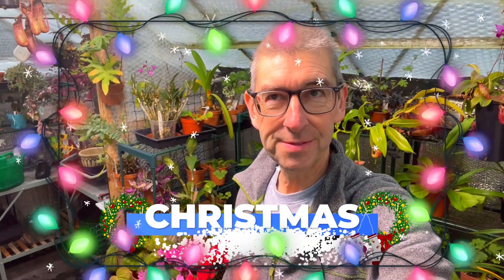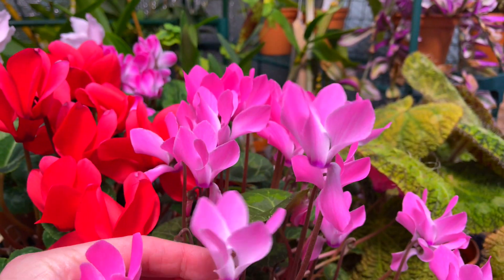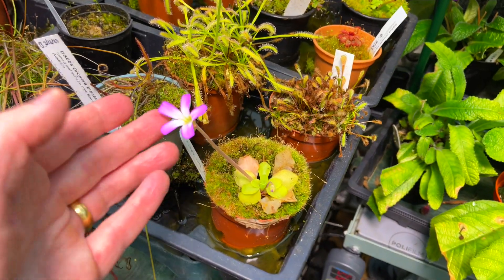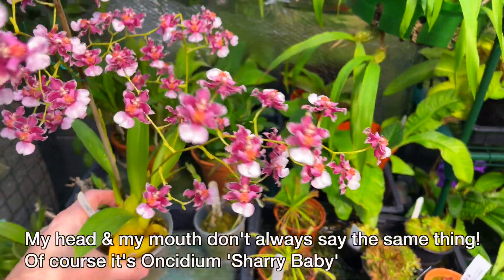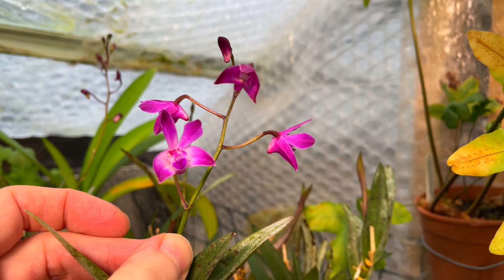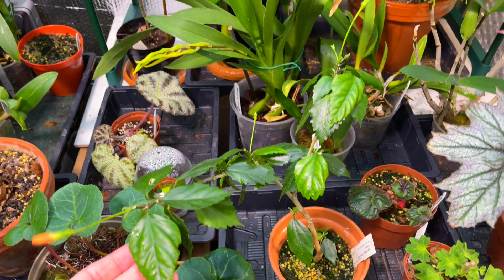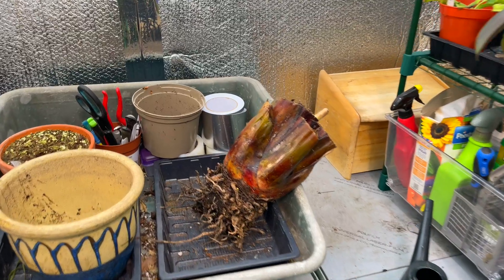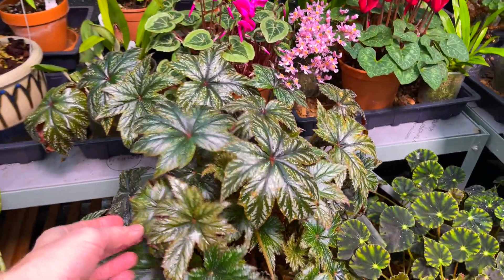A Festive 🎄 GREENHOUSE Tour: To Illuminate a DARK December Day!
Today we take a festive look around the greenhouse on a dark, December day - it's certainly in the bleak mid-winter - as the song goes. But NOT in the tropical greenhouse - as I've got LOADS of orchids in bloom and many fine foliage plants doing their best to raise my winter spirits. Join me as we take a closer look...